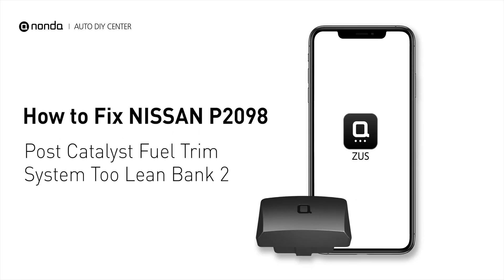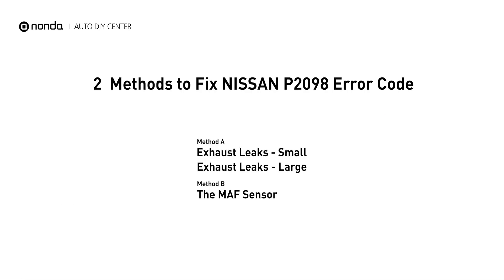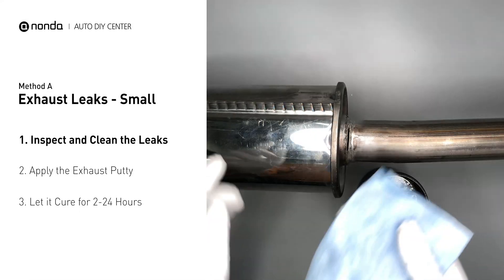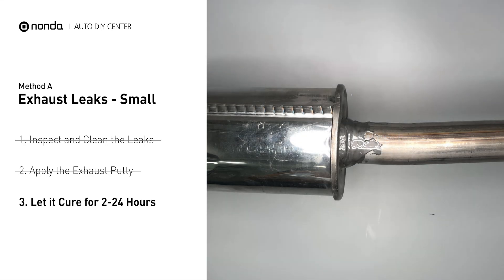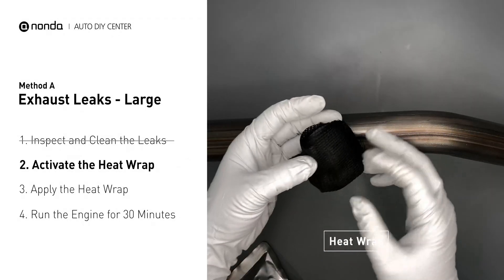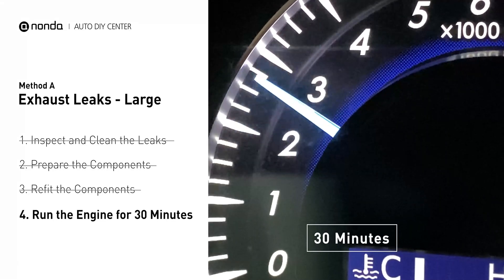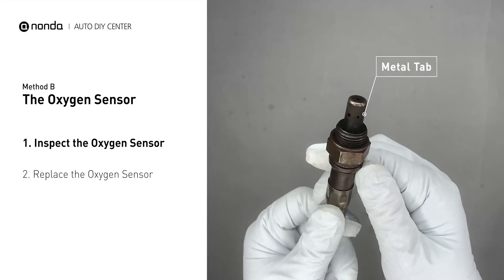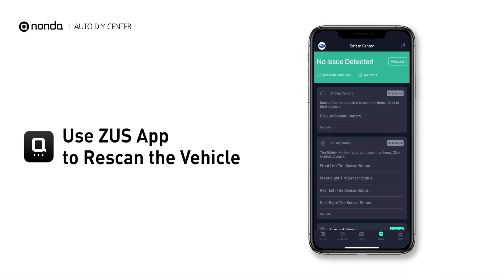How to Fix NISSAN P2098 Engine Code in 4 Minutes [2 DIY Methods / Only $9.53]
Claim your FREE engine code eraser

Engine Code  NISSAN P2098: Post Catalyst Fuel Trim System Too Lean Bank 2. It indicates the Powertrain Control Module perceives a lean fuel-to-air mixture downstream of the catalytic converter. Cylinder No.2. Exhaust Leaks. Catalytic Converter. Leaks on the Exhaust Pipe. Inspect Electrical Connections, Wire Harness, And Metal Tabs. How to seal up exhaust leaks. How to fix exhaust leaks. How to wrap up exhaust leaks. How to activate exhaust putty. How to activate heat wraps. How to replace an oxygen sensor. How to replace the O2 sensor. Tips and tricks for replacing the oxygen sensor in your car and fixing code  NISSAN P2098. Tips and tricks for fixing exhaust leaks in your car and fixing code NISSAN P2098.

Fix Engine Code NISSAN P2098 Easy DIY Method A | Exhaust Leaks
Small:
1. Inspect and Clean the Leaks
2. Apply the Exhaust Putty
3. Let it Cure for 2-24 Hours

Large:
1. Inspect and Clean the Leaks
2. Activate the Heat Wrap
3. Apply the Heat Wrap
4. Run the Engine for 30 Minutes

Fix Engine Code NISSAN P2098 Easy DIY Method B | The Oxygen Sensor
1. Inspect the Oxygen Sensor
2. Replace the Oxygen Sensor

0:00 What is NISSAN P2098
0:33 Method A - Exhaust Leaks (Small)
1:33 Method A - Exhaust Leaks (Large)
2:25 Method B - The Oxygen Sensor
3:05 Claim a FREE Engine Code Eraser